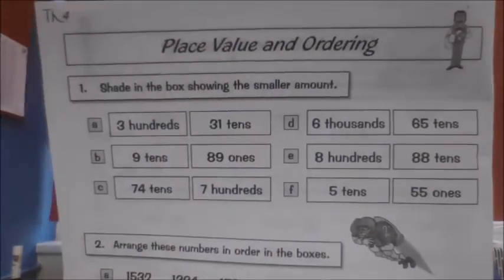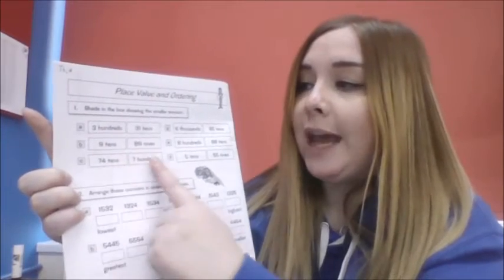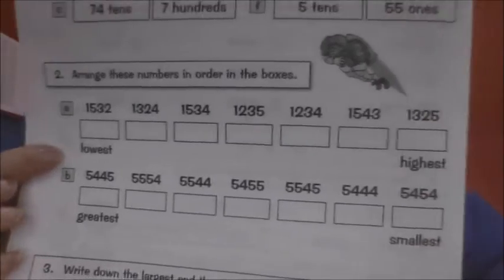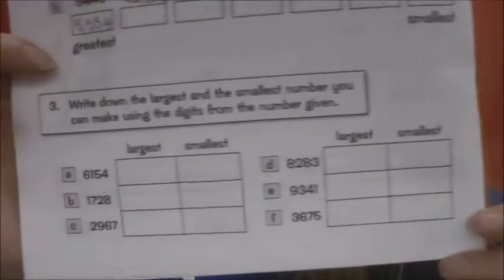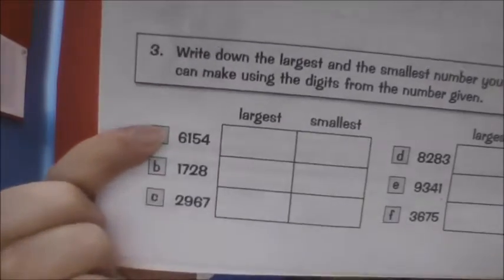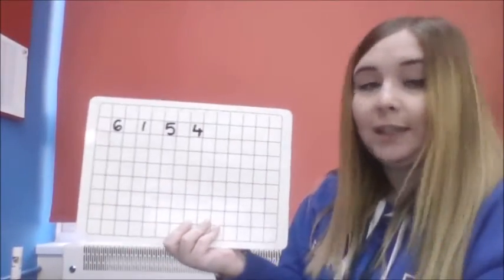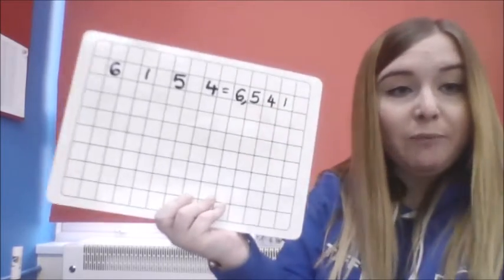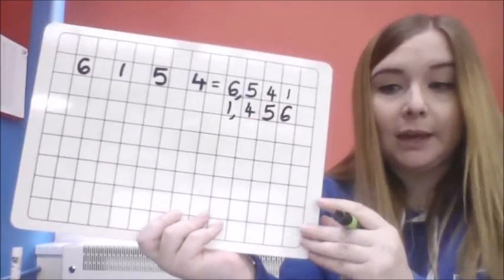14TH JAN: Y4 MATHS: Y4 Booklet